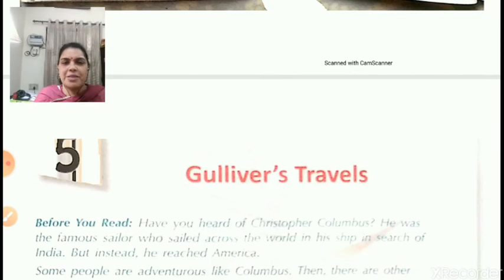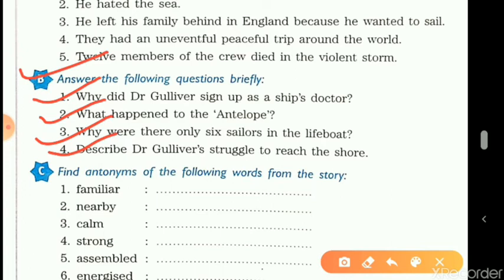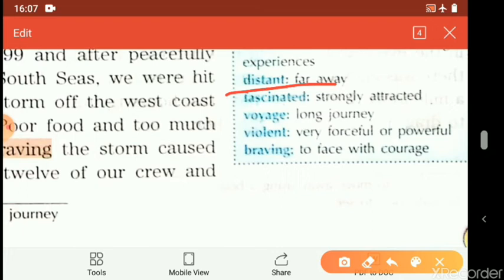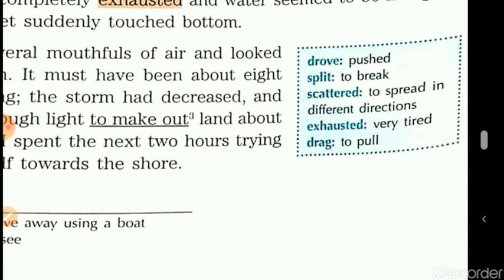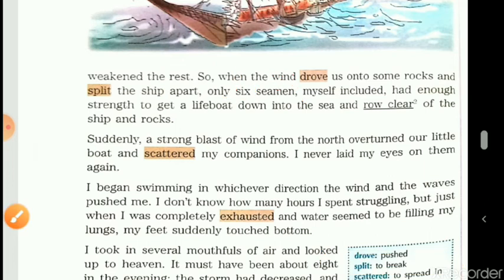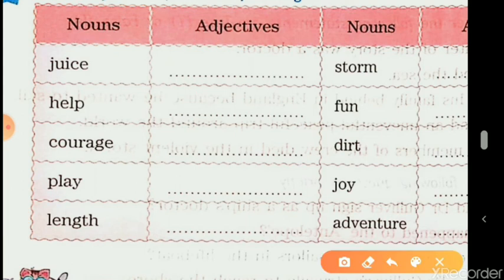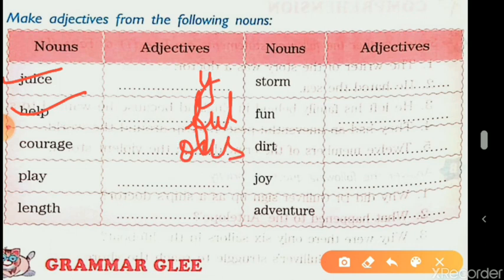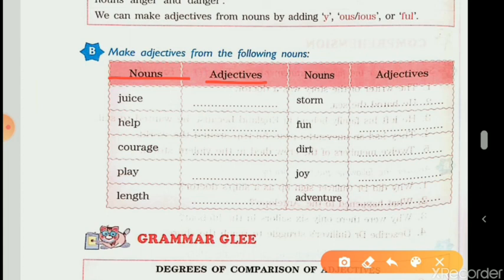Class IV, English for 22-05-2020 by Mrs Nandini Singh on English Reader Lesson 5 Gulliver's Travels